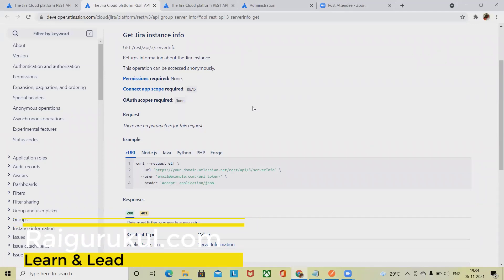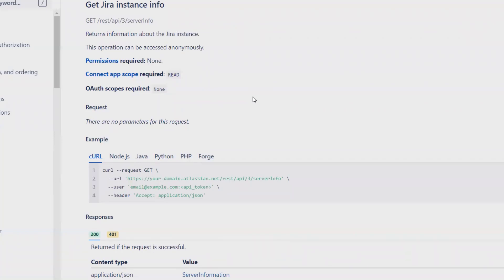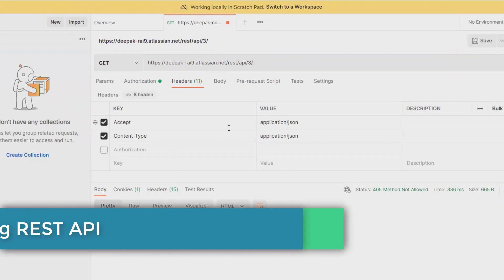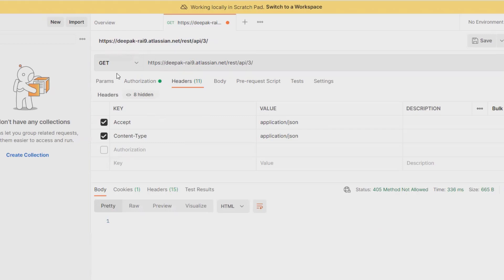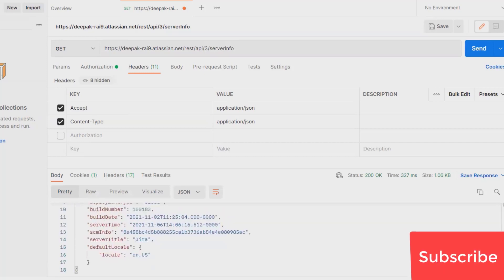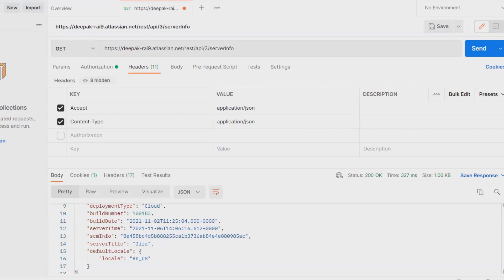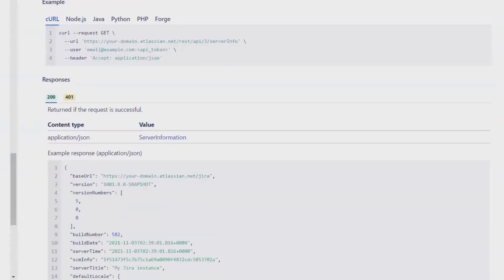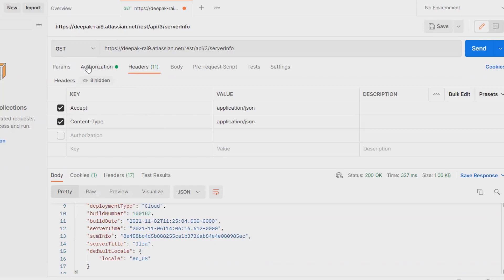How to Get Jira Server Info using REST API | Jira Tutorial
Extracting Jira Server Info through REST API is an easy to do but we will need administrator login credential. will see here in detail.

Wanna learn more about Jira REST API then watch complete series.